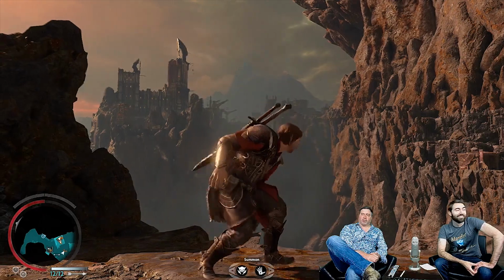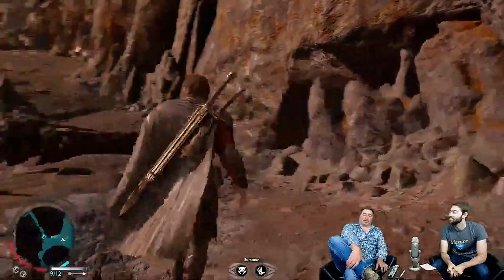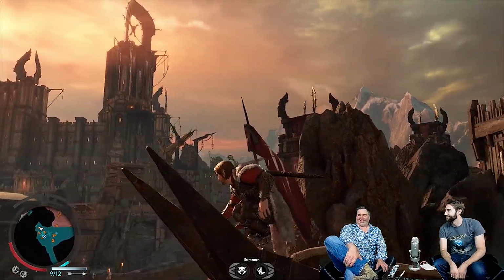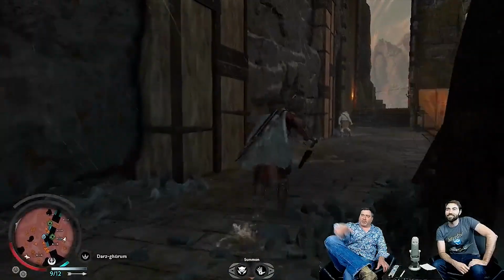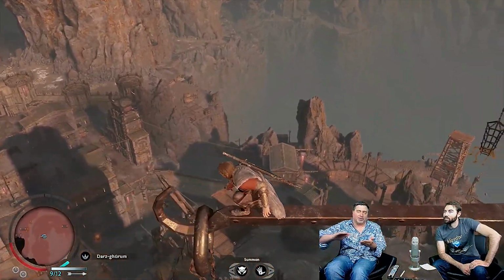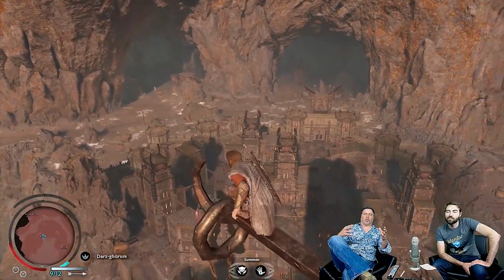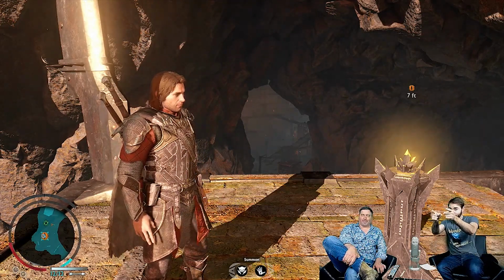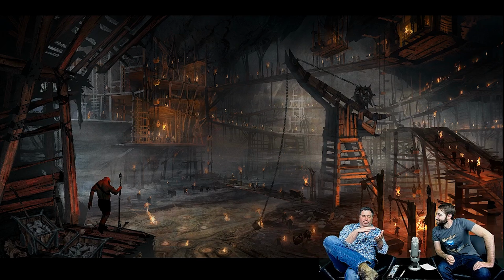Shadow of War - NEW Gameplay The Cirith Ungol Region (Open-World)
Middle-earth Shadow of War NEW Gameplay The Cirith Ungol Region (Open-World) 2017